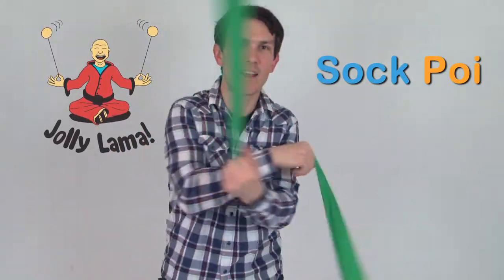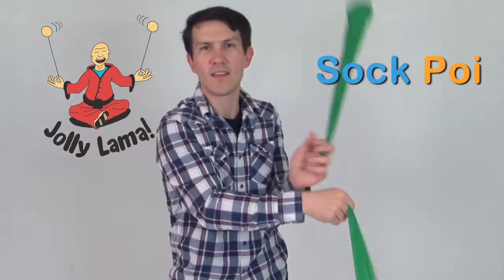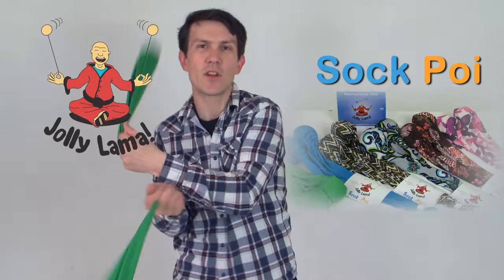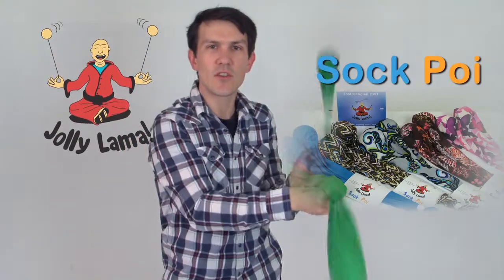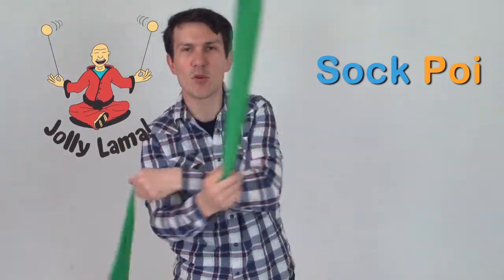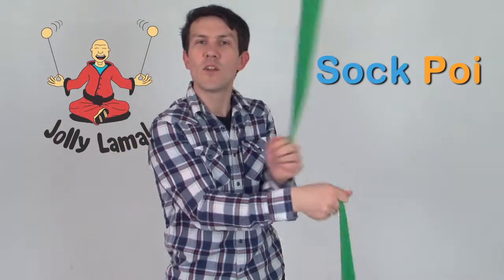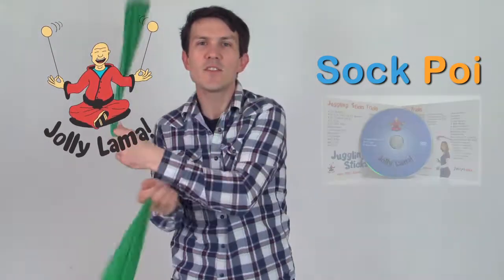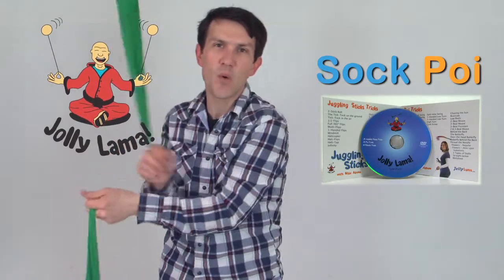Jolly Lama Sock Poi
Sock Poi from Jolly Lama manufactured in Pellston, MI and demonstrated by Mike Adams.  A great way to learn the art of spinning poi!